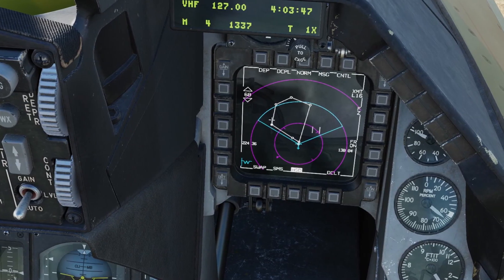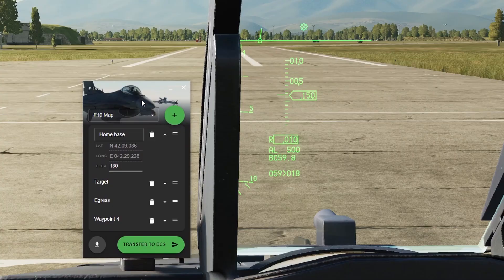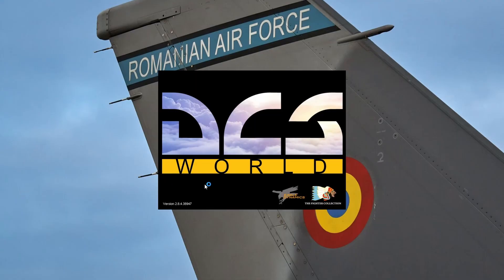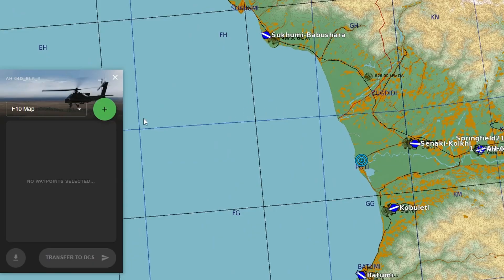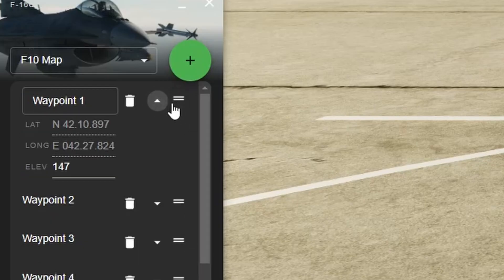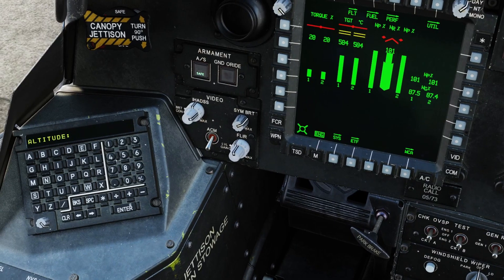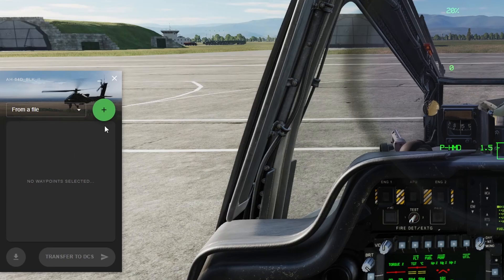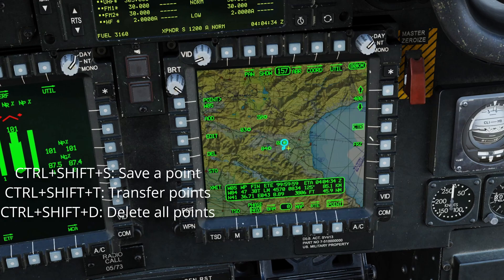DCS TheWay V2: Easy flight planning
In this video we are taking a look at the new version for DCS TheWay, the mod that enters your steerpoints in the jet for you. This new version comes with a slew of new features, a new user interface, file sharing, VR keybinds and more. Don't hesitate to PM me on the ED Forums or Discord for any questions.

0:00 Cinematic intro
0:40 What is TheWay for DCS?
0:58 How to use
2:37 Closing thoughts